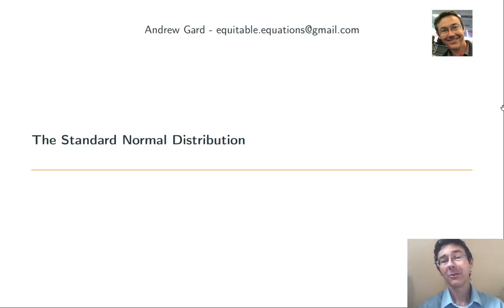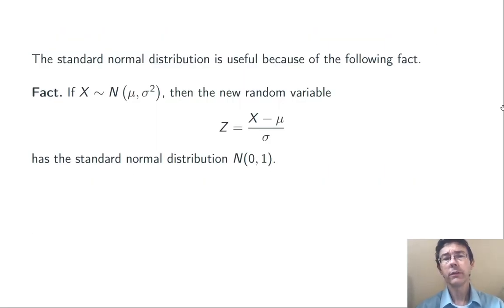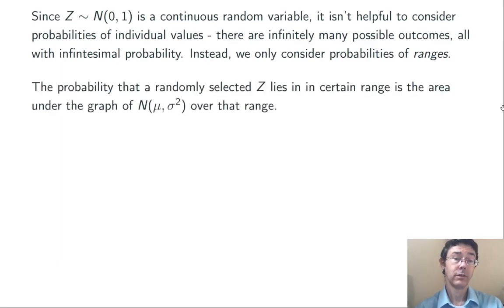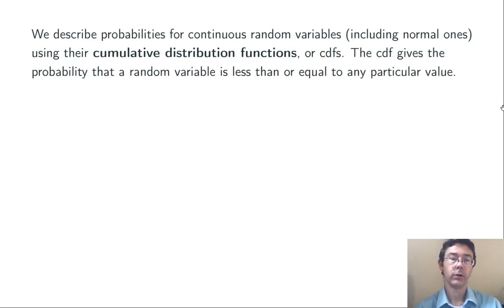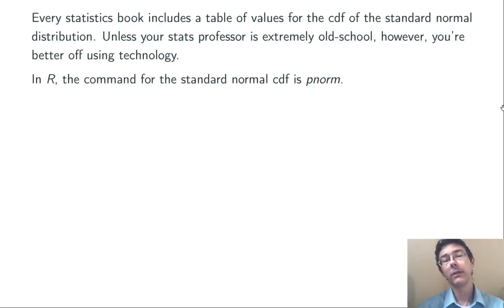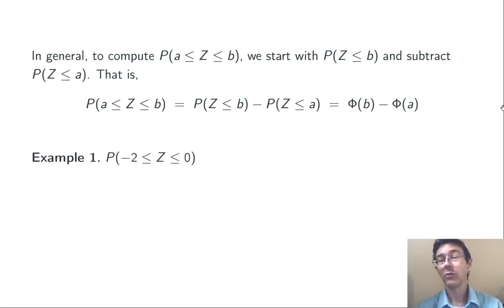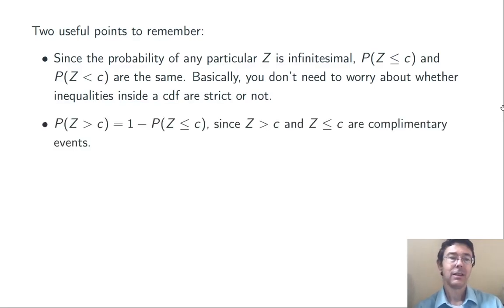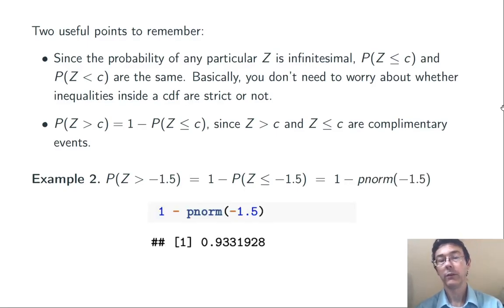The Standard Normal Distribution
The standard normal distribution: what it is, why it matters, and how to use it. Your life is about to get better! If this vid helps you, please help me a tiny bit by mashing that 'like' button.